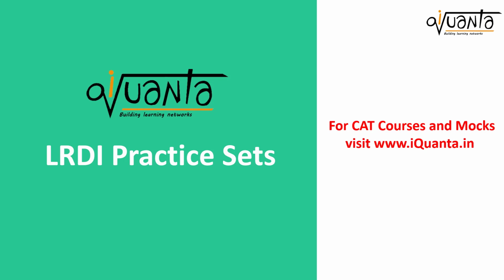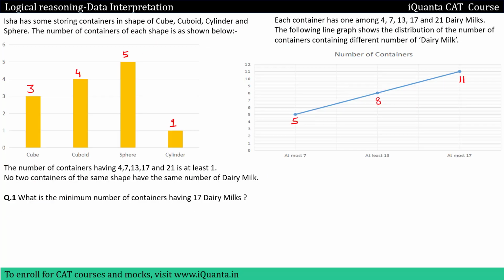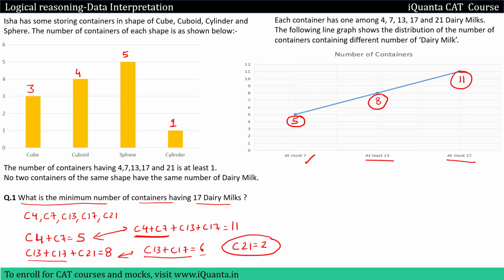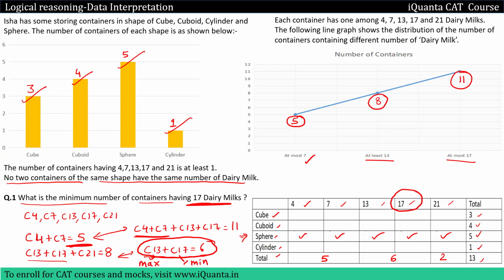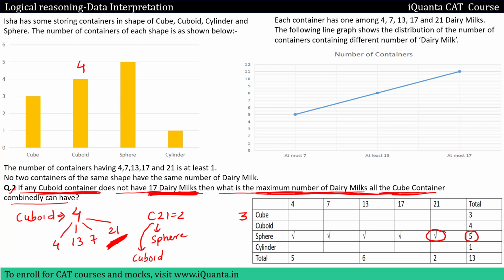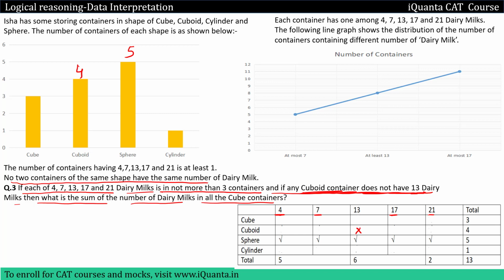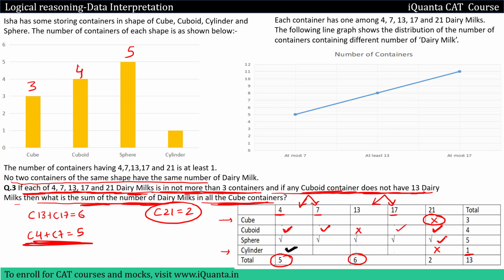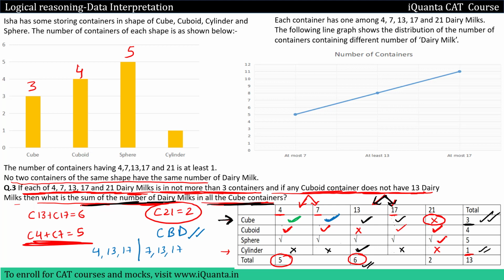CAT 2020 LR SET Atleast Atmost Conditions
Learn and practice the most important logical reasoning questions & puzzles for CAT/XAT/IIFT and other entrance exams.